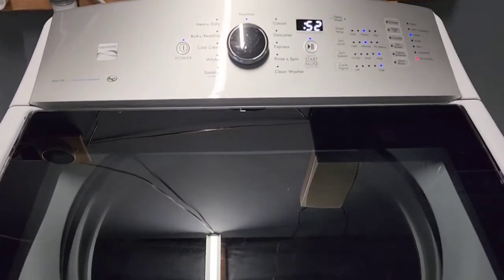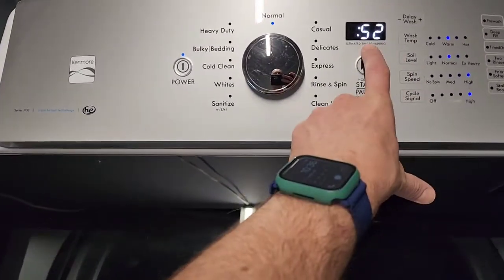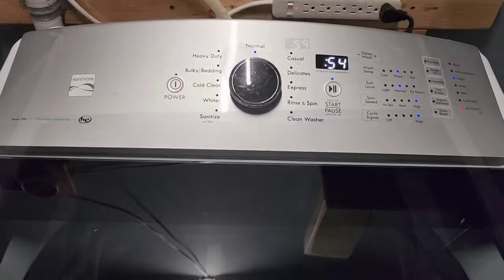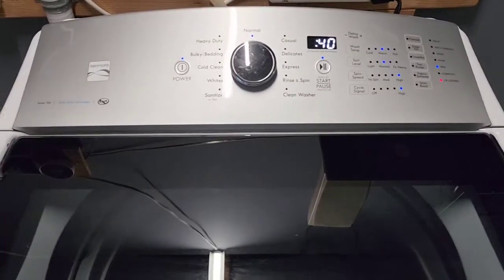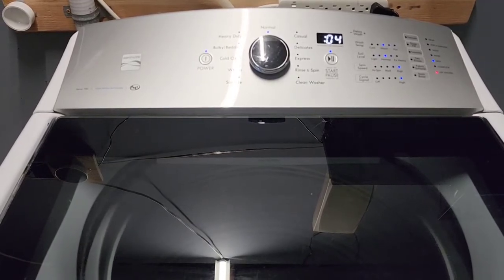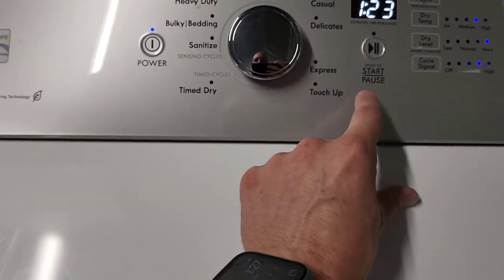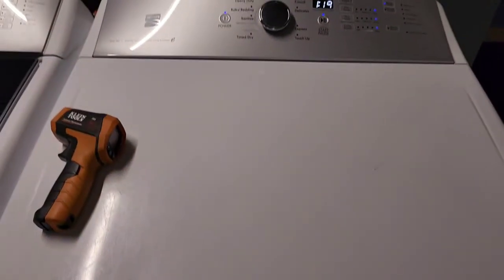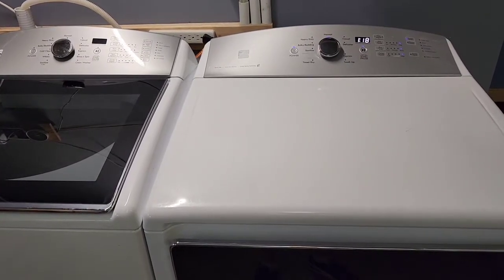Kenmore Washer & Dryer Set Demo | Real-Time Spin, Heat & Condition Walkthrough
In this video, I demo a Kenmore top-load washer and matching electric dryer set, both fully tested and shown running in real time. Whether you're flipping appliances, shopping secondhand, or setting up your own laundry room, this walkthrough highlights agitation, spin speed, and heat performance so you know exactly what you’re getting.

✅ Cleaned and tested
✅ Strong spin cycle and steady dryer heat
✅ Great option for home use, rentals, or resale

🧰 Essentials for Washer & Dryer Installation:
• Washer Cleaning Tabs
• Stainless Steel Washer Hoses
• Washer Drain Hose
• Dryer Power Cord
• Dryer Exhaust Duct
• HE Laundry Detergent
• Dryer Sheets
• 3-Prong Dryer Cord
• 4-Prong Dryer Cord

Drop your model number or laundry questions in the comments

👨‍🔧 About Josh Cobb:
I’m Josh—retired appliance tech, dad of four, and owner of Ricky’s Appliance Repair LLC. I post real-use appliance videos to help you shop smarter, flip with confidence, and fix problems fast.